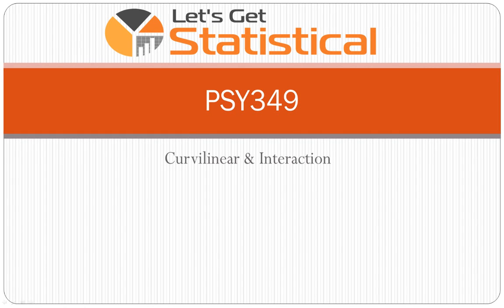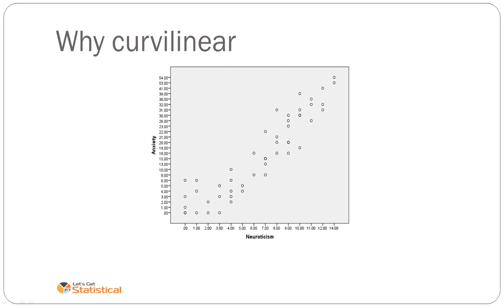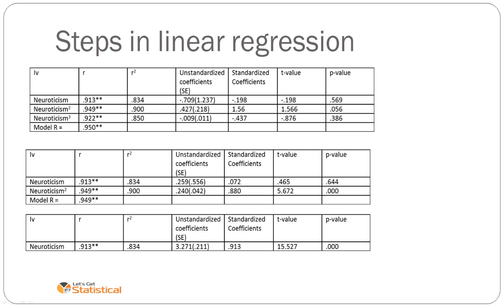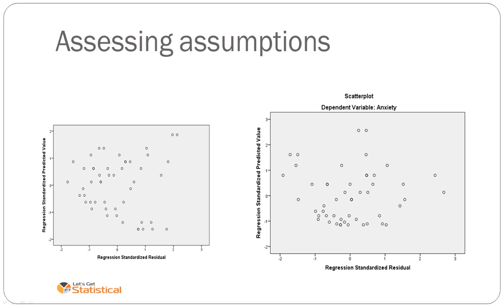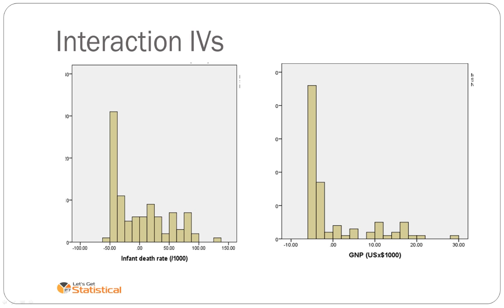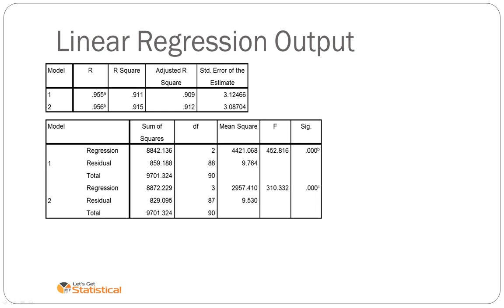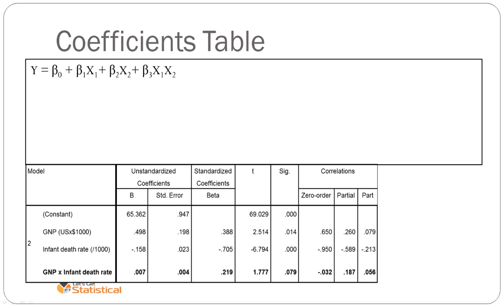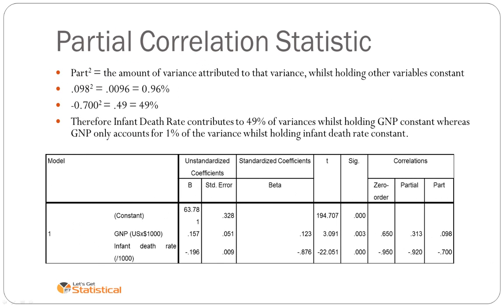Multiple Linear Regression: Curvilinear (quadratic & cubic) and Interaction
In this video we perform a linear regression, looking at curvilinear regression and interaction regression. Curvilinear refers to fitting different trends relating the IV (quadratic, cubic etc). Interaction refers to fitting two main effects (2 numerical IVs) and their interaction term. The assumed knowledge is the videos earlier in the series, which covers univariate, bivariate, correlations, ANOVA table, coefficients, t-tests, f-tests, and checking assumptions.